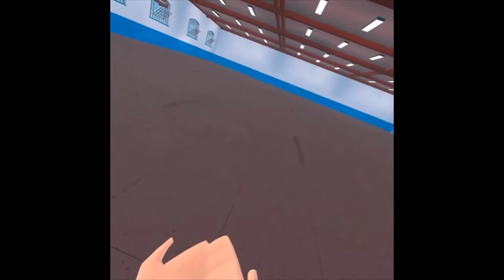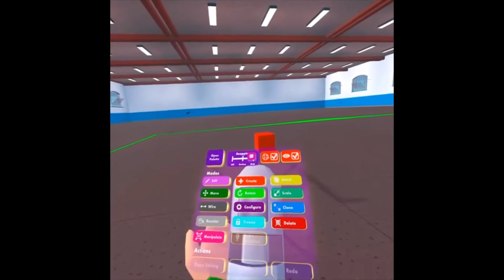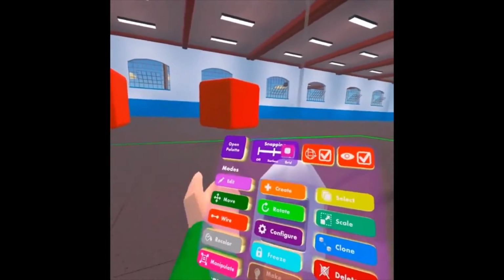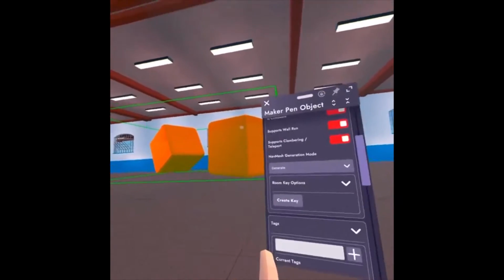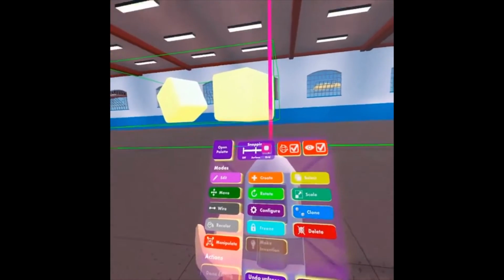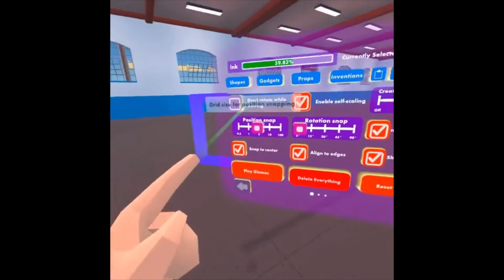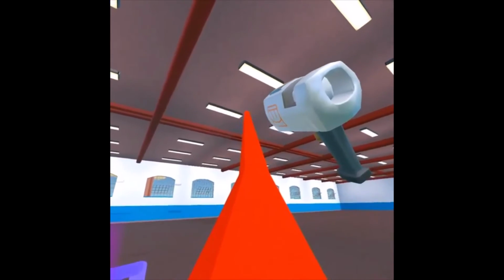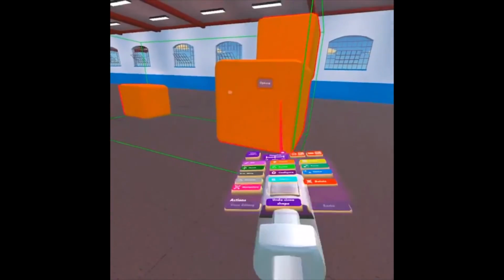Overall Basic Makerpen Tutorial | RecRoom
This video is an overall basic makerpen tutorial for inspiring creators of RecRoom! This video covers a basic understanding of all things related to the makerpen!